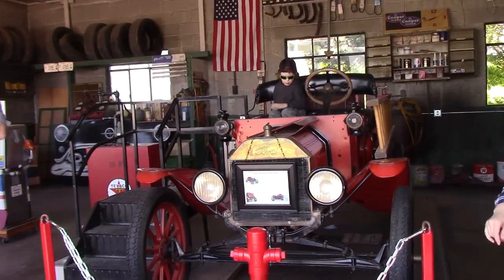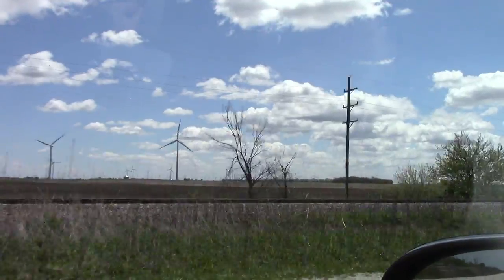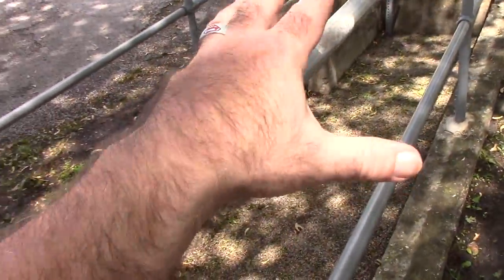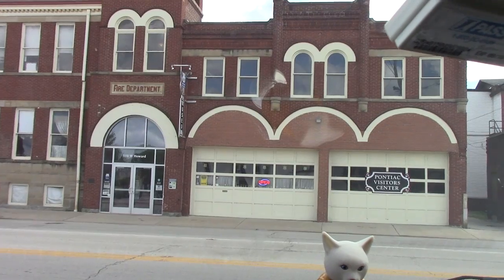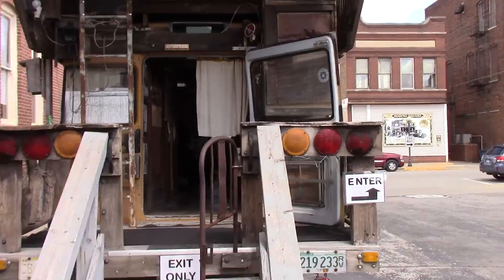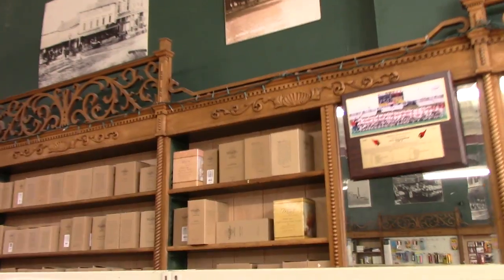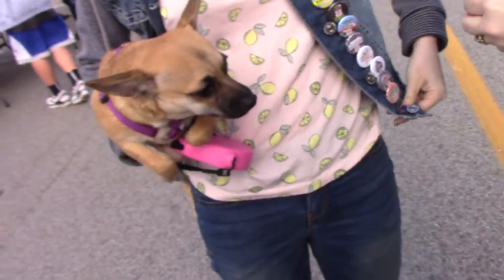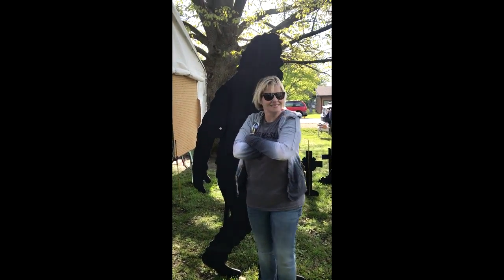Route 66 Red Carpet Corridor DAY 2!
Day 2 of the Route 66 Red Carpet Corridor Festival!  We collect the rest of our button pins, (all the towns were running out!). We visit the oldest working pharmacy in America and we run into one of our Route 66 hero's!